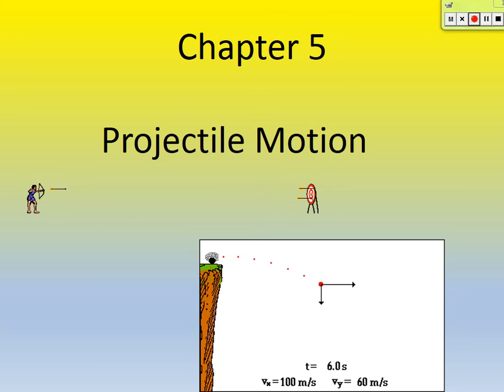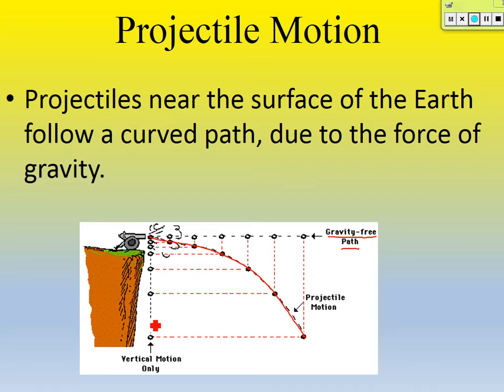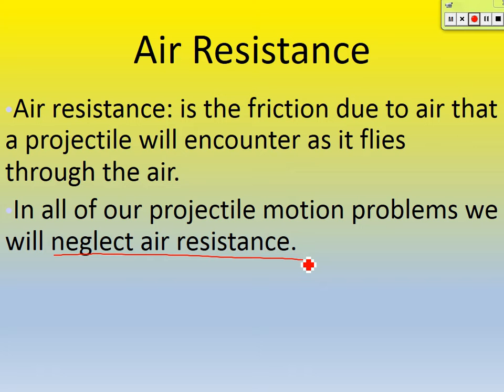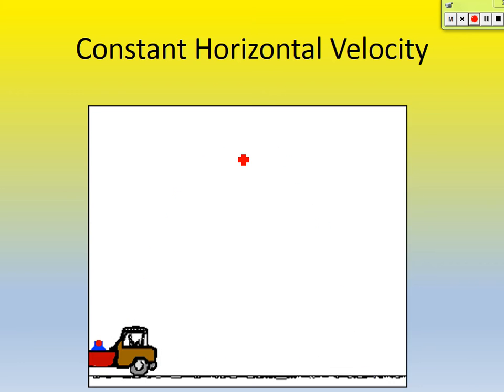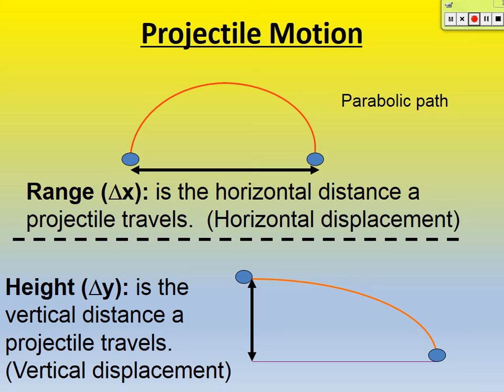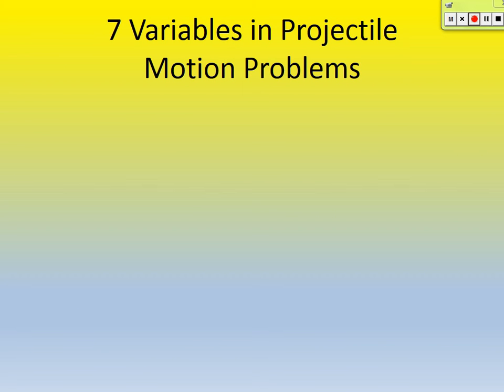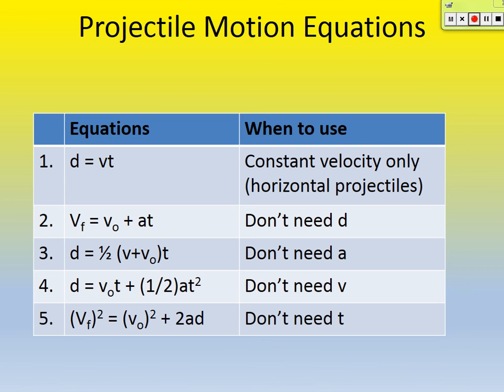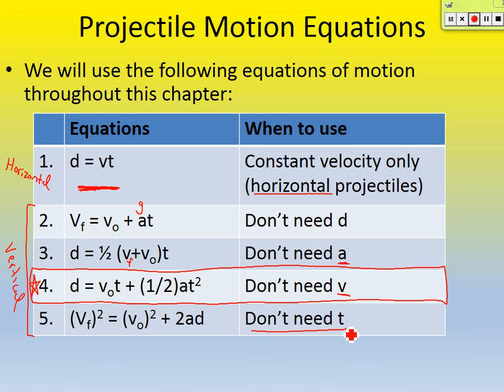Introduction to Projectile Motion. (Physics Ch. 5, Part 1)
Learn what a projectile is and the motion that it takes as it flies through the air.  Also learn the seven variables that are used in projectile motion equations.